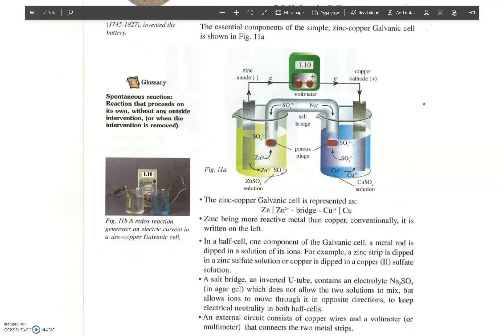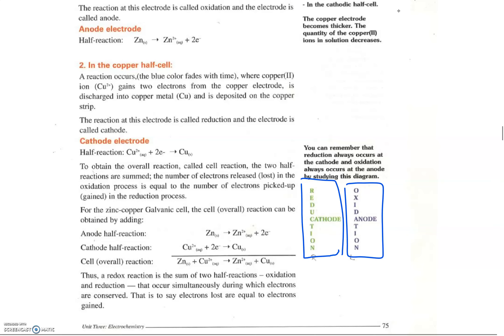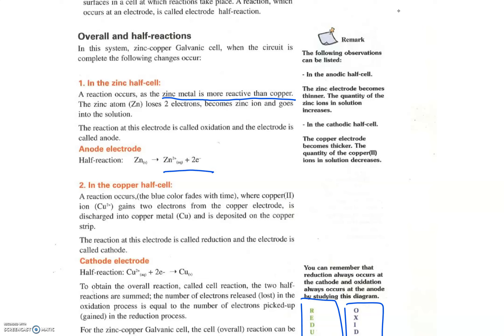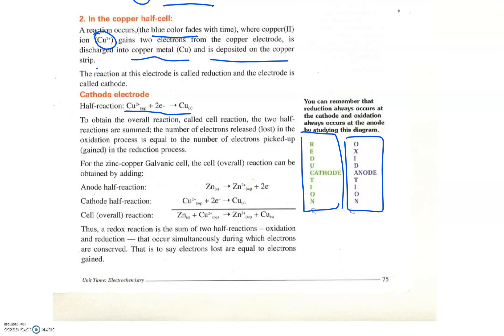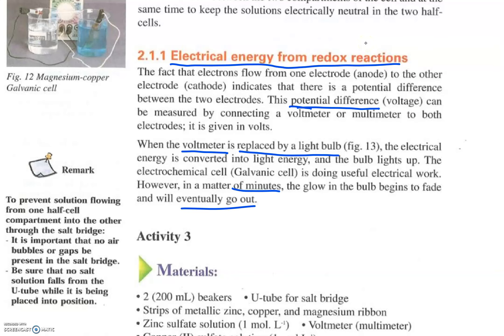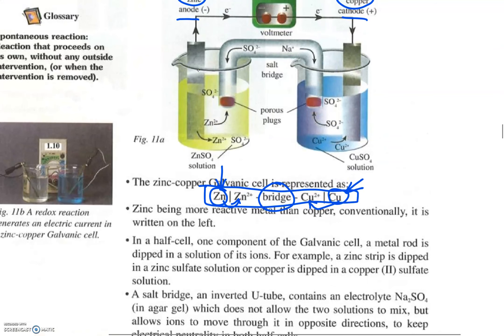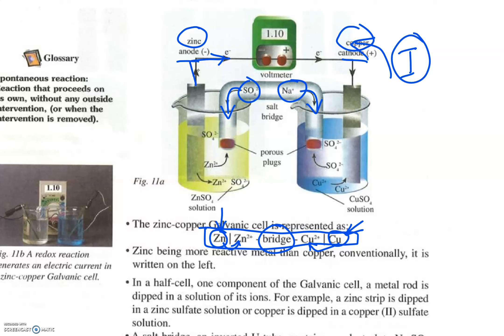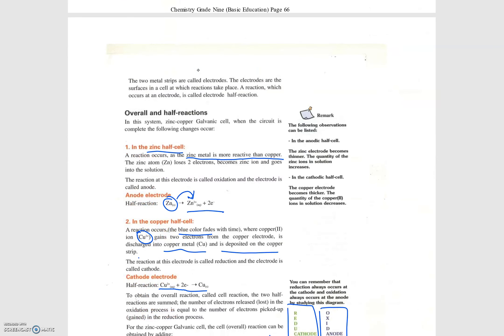“Grade 9 E” Chemistry Lesson from March 31st till April 7th,2020